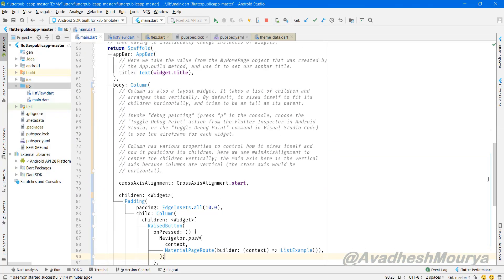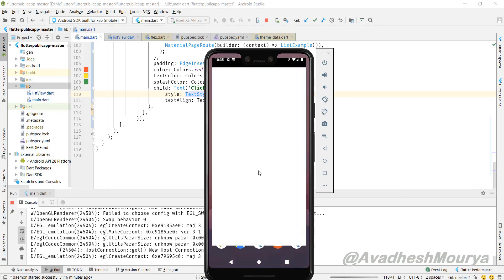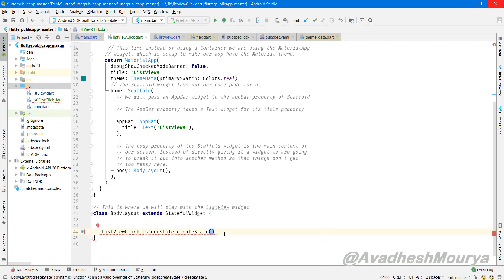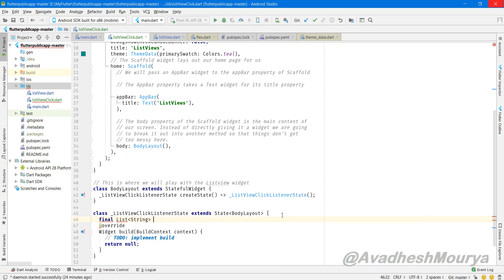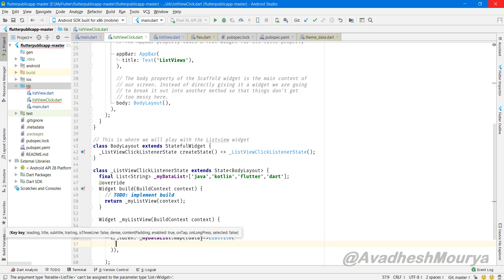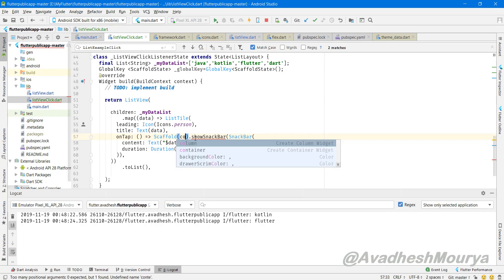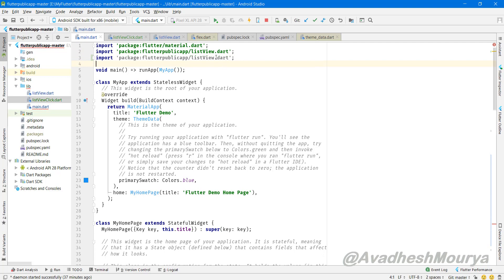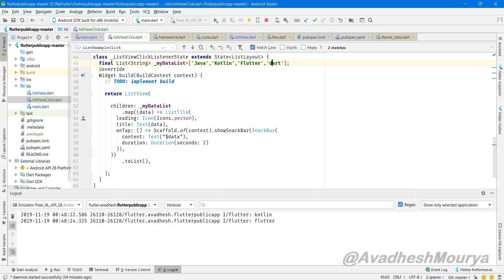Flutter Tutorial ListView Widget- On Click Event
Flutter Android ListView example and tutorial.Listview on item click event. On tap of listview we will show the item text on the snack bar.